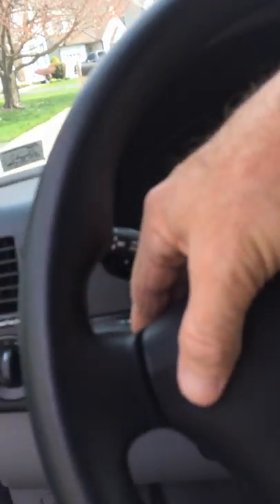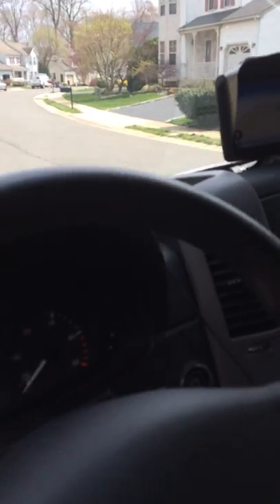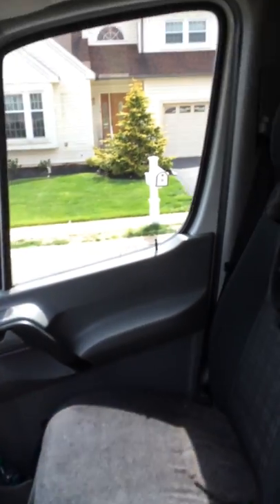2015 Sprinter Van Cargo area & equipment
2015 Sprinter Van Cargo area & equipment